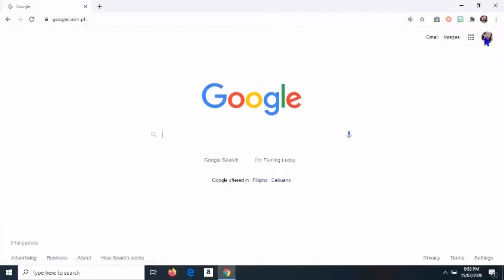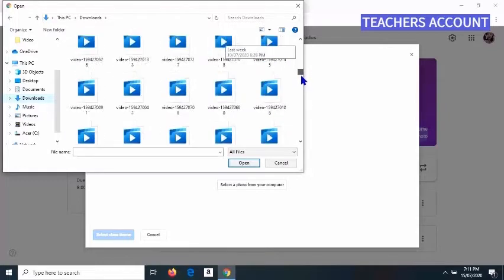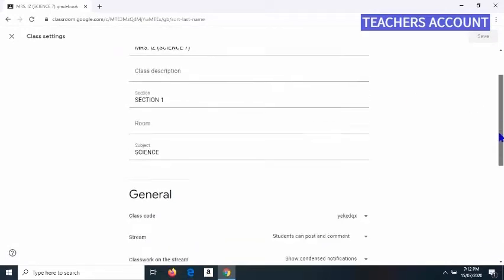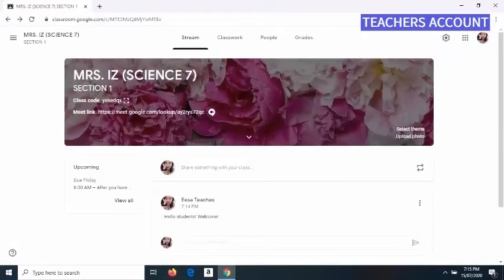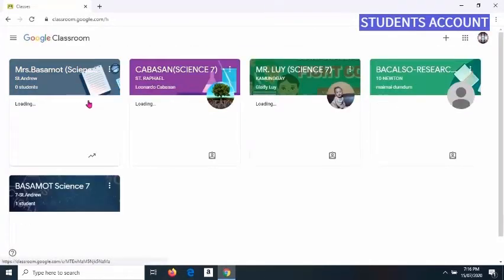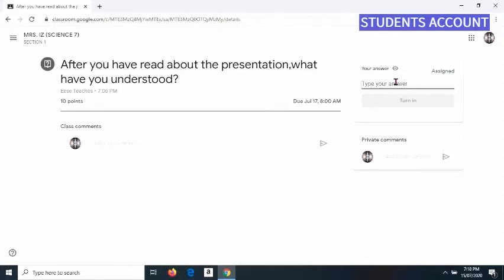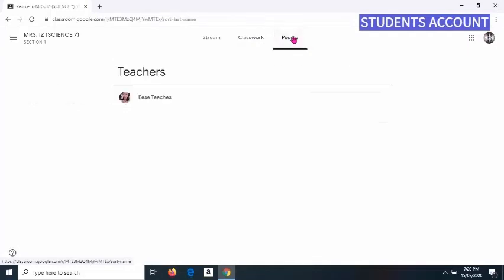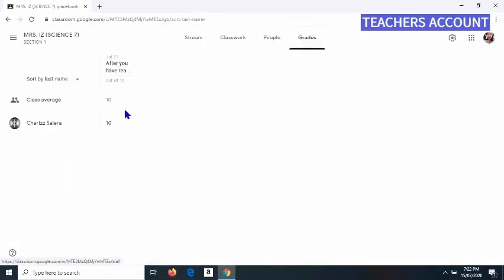How to Create and Join Google Classroom (Basic tutorials for teachers and students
Basic tutorials on how to create and join a google classroom intended for teachers and students having an online class.